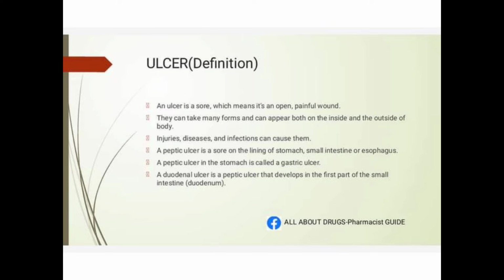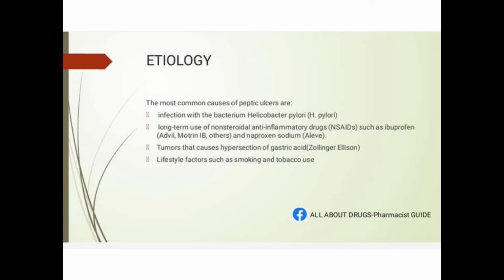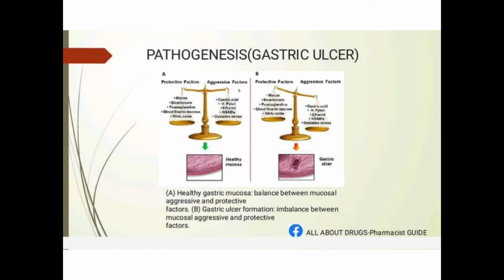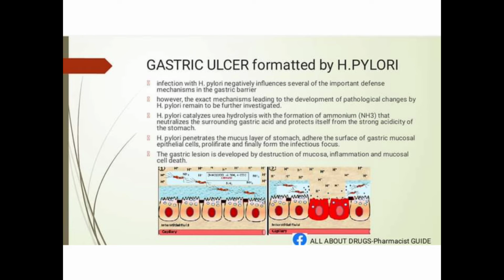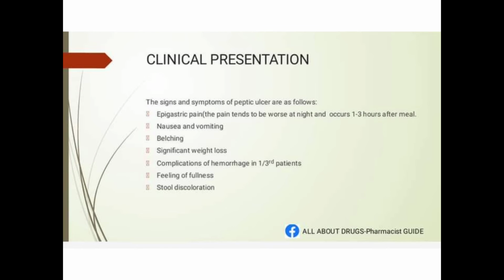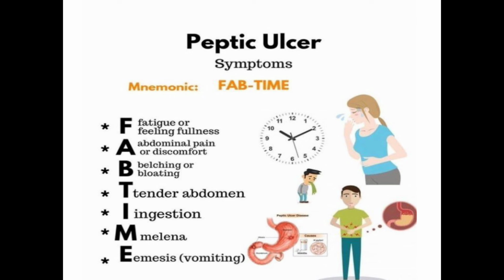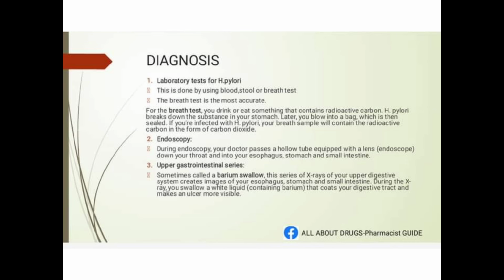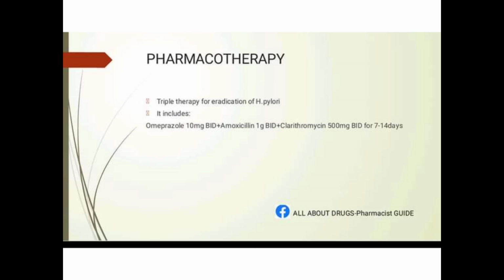peptic ulcers|Definition, Etiology, Pathogenesis, Clinical presentation, Diagnosis, Pharmacotherapy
Peptic ulcers
1) Definition
2) Etiology
3) Pathogenesis
4) Clinical presentation
5) Diagnosis
6) Pharmacotherapy